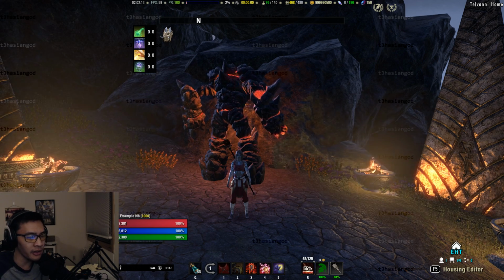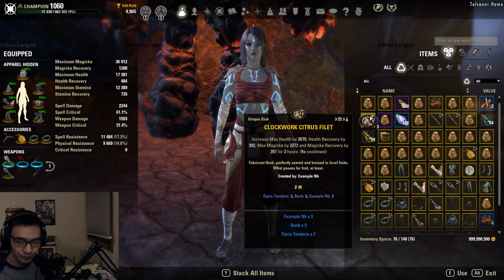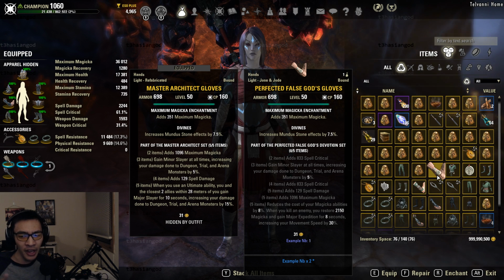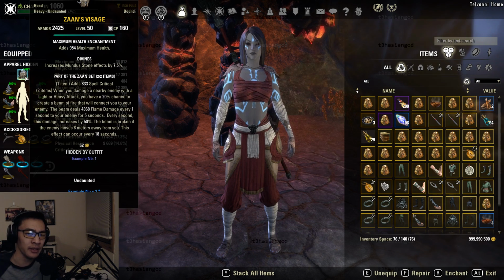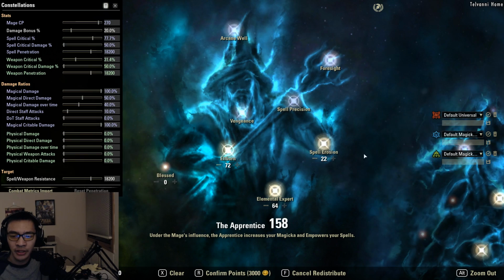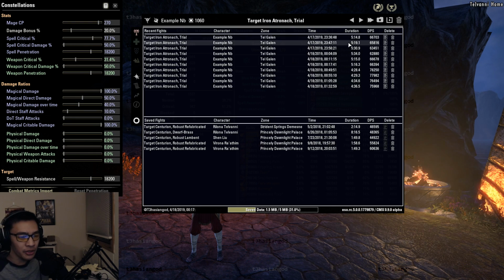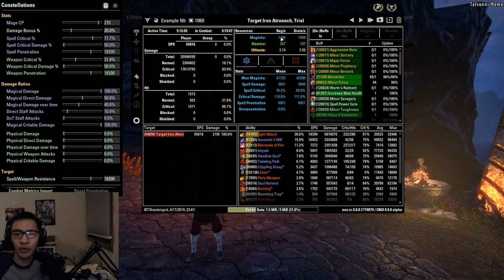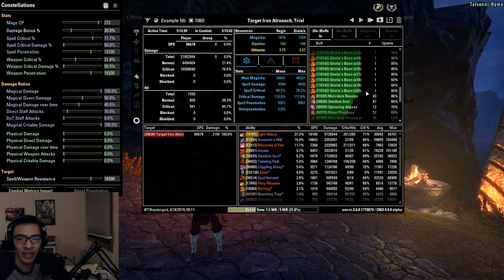Don't sleep on False God's Devotion!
When False God's Devotion was revealed a few weeks ago, many raiders dismissed it, since we had plenty of options for sustain. However, the set itself isn't that bad, and with the nerf to max resources on Clockwork Citrus Filet and Witchmother's Potent Brew, the idea of pairing this with blue food came up.

Below are the armor bonuses for Perfected False God's Devotion. It is dropped from Veteran Sunspire and is one of the light armor sets.

2 Piece - 833 Spell Critical
3 Piece - Gain Minor Slayer at all times, increasing your damage done to Dungeon, Trial and Arena monsters by 5%
4 Piece - 833 Spell Critical
5 Piece - 129 Spell Damage
5 Piece - 1096 Max Magicka
5 Piece - Reduces the cost of your Magicka abilities by 8%. When you kill an enemy, you restore 2150 Magicka and gain Major Expedition for 8 seconds, increasing your Movement Speed by 30%.

We compare Perfected False God's Devotion to two options: Master Architect and Perfected Mantle of Siroria. I decided to "optimize" each build. So I used Clockwork Citrus Filet with Master Architect and Siroria, replacing one large enchant with a Health glyph to reflect what I would actually do in raid. I used blue food with False God and kept all enchants as Magicka enchants.

Our results indicate that the False God set-up is pulling very comparable numbers to Siroria. However, keep in mind that the Siroria parse is an idealized scenario where we can maintain 20 stacks for the entire fight. This is definitely not the case in most trial fights, so in a real trial scenario, Siroria will underperform compared to False God. In this case, False God actually ends up winning out compared to Master Architect.

However, the DPS doesn't tell the whole story. If we examine magicka drain, False God was pushing our limits in these tests. Master Architect and Siroria, on the other hand, never really fell to dangerously low levels of magicka. That being said, this fight took over 5 minutes, which may not be the length of some trial fights, so sustain may not end up being a huge issue in some trials. But it is still something to keep in mind.